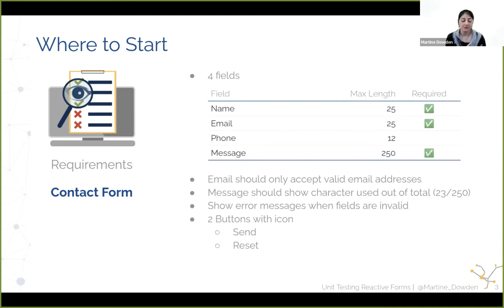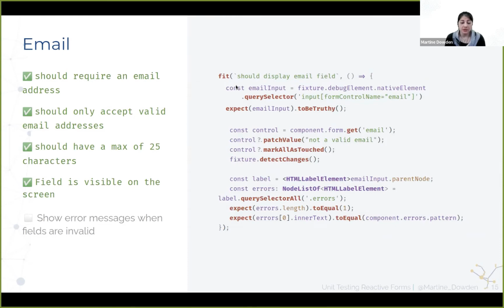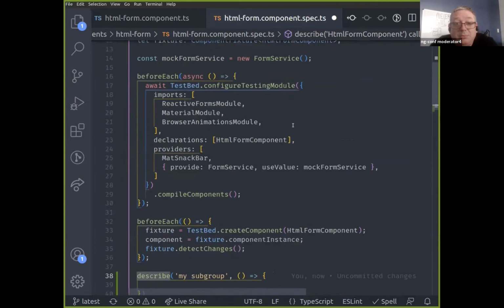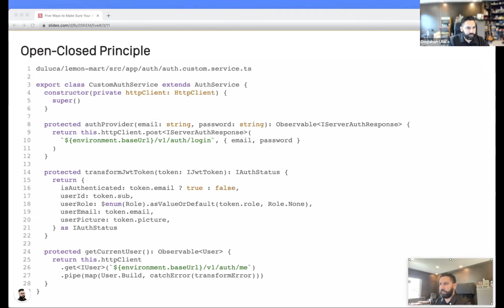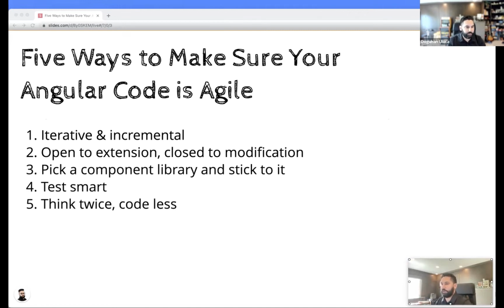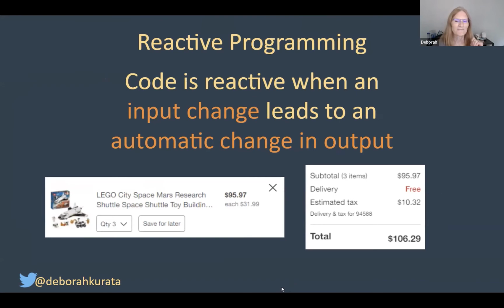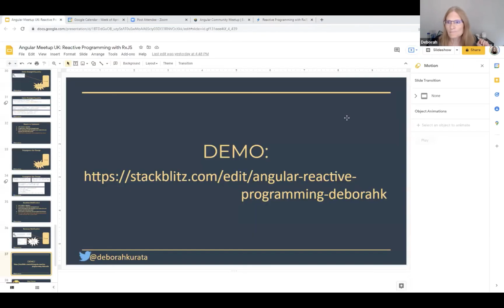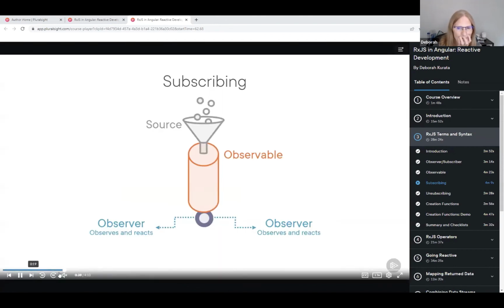Angular Community Meetup | April 2022 | Deborah Kurata, Martine Dowden, Doguhan Uluca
This month's Angular Community Meetup featured:

Martine Dowden | GDE, Author, & CTO @ Andromeda Galactic Solutions
Unit Testing Angular Reactive Forms

Doguhan Uluca | GDE, Author, & Technical Fellow @ Excella
5 Ways to Make Sure Your Angular Code is Agile

Deborah Kurata | GDE, Author, Developer, & Consultant @ InStep Technologies
Reactive Programming with RxJS: Terms, Tips, & Techniques

- Europe/Africa Time Zones: 3rd Tuesday of every month from 6-8 pm BST
- Americas Time Zones: 4th Tuesday of every month from 6-8 pm MST